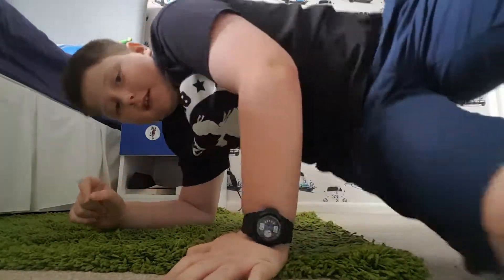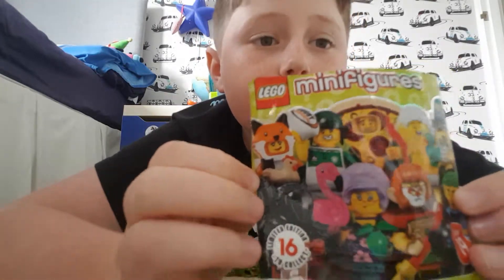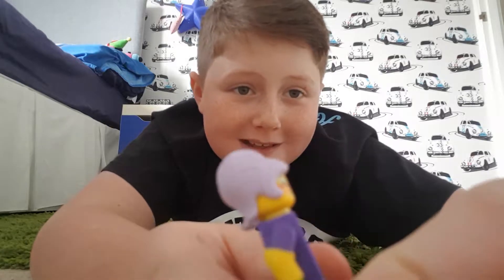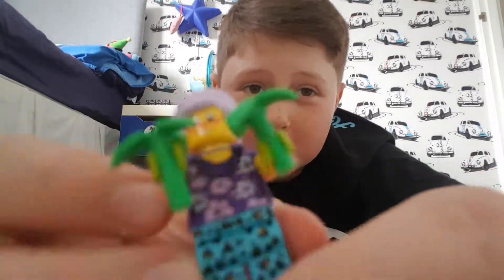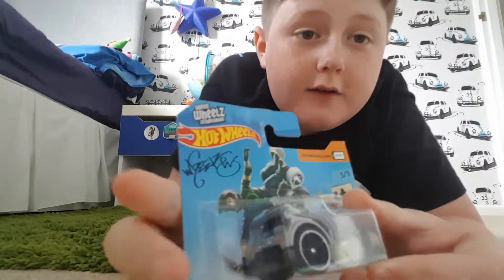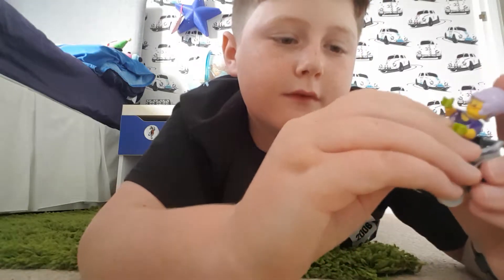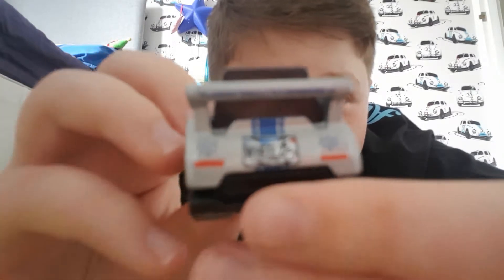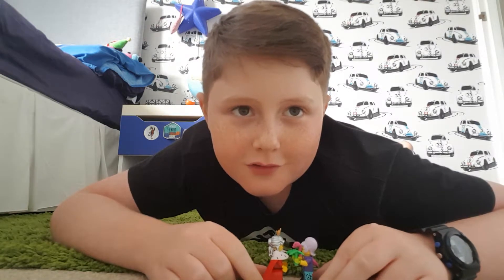19th series of lego_minifigures and who will I get